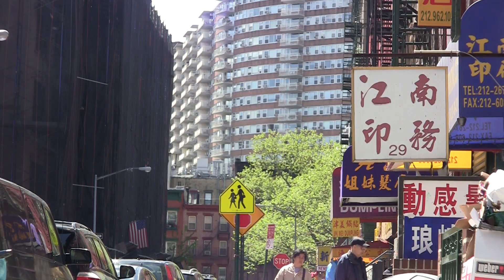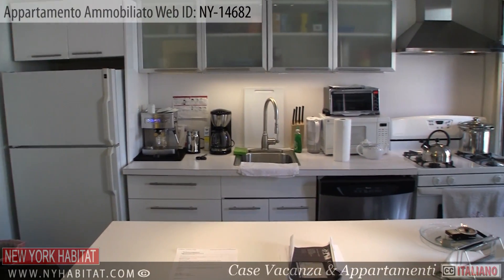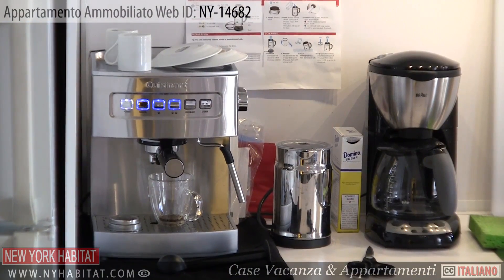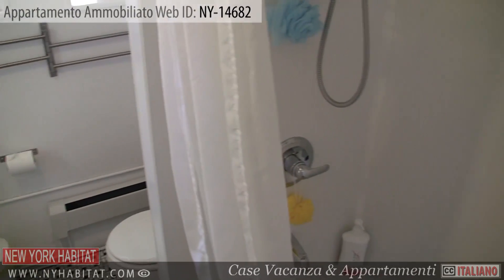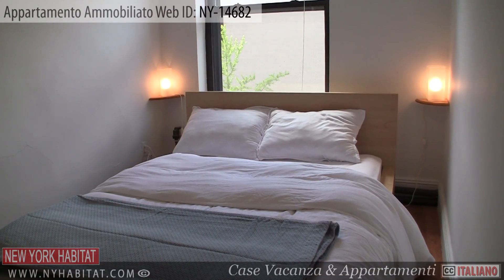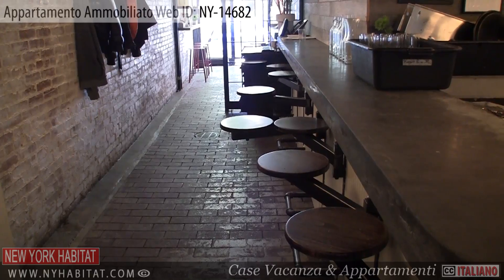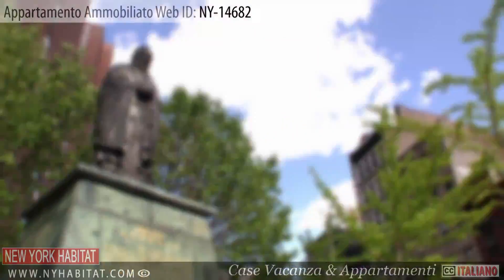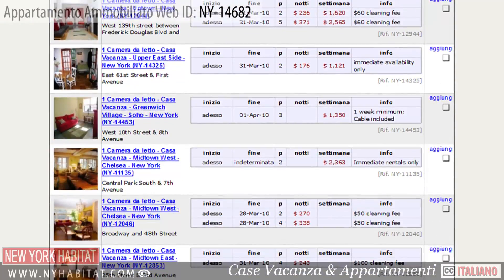Video Tour di un Appartamento Ammobiliato in Affitto nel Lower East Side a Manhattan, New York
Ciao e benvenuti ad un altro video tour di un appartamento ammobiliato con New York Habitat Oggi vi porteremo in un delizioso appartamento con una camera da letto situato nel Lower East Side, vicino a Chinatown a Manhattan, New York. Per esplorare altri appartamenti di New York, cliccate qui

Entrando nell'appartamento vi troverete in cucina. La cucina è totalmente attrezzata di tutto il necessario per cucinare, compreso un forno a microonde e una macchinetta per il caffè espresso. Dalla cucina potete accedere al terrazzo. Questo terrazzo privato di 90 m² è dotato di tavolo e sedie.

Vicino alla cucina troverete il bagno. Il bagno è dotato di vasca e doccia. Accanto troverete il soggiorno. Questo soggiorno ammobiliato è dotato di televisore via cavo e lettore DVD. L'acceso WiFi ad Internet è disponibile in tutto l'appartamento. Infine c'è la camera da letto. Questa camera da letto ammobiliata è arredata con un letto matrimoniale. Ora che abbiamo visitato l'appartamento, usciamo a vedere cosa hanno da offrire il Lower East Side e Chinatown.

A pochi isolati dall'appartamento troverete il ristorante Fat Radish. Con la sua ottima atmosfera e la lunga lista dei vini, il Fat Radish è uno dei preferiti dai residenti. La nostra prossima fermata è il monumento a Confucio. Questa statua di bronzo alta 4,50 metri è stata donata dalla Chinese Consolidated Benevolent Association come simbolo commemorativo di apprezzamento per il bicentenario degli Stati Uniti. L'ultimo stop è Kimlau Square. Kimlau Square è dedicata ai molti Cinesi Americani che hanno combattuto e sono morti in nome della libertà e della democrazia. Per scoprire di più il Lower East Side, leggete questo articolo perso dal nostro blog e il video Youtube del tour

Assicuratevi di visitare il nostro sito dove troverete altri appartamenti in affitto non solo nel Lower East Side, ma anche nel resto di Manhattan, a Brooklyn e nel Queens. Se siete interessati a scoprire altri quartieri di New York, questa playlist di New York Habitat vi fornirà importanti informazioni dallo stile di vita, agli eventi, a come spendere il vostro tempo libero nella Grande Mela!
Bene, questa è la conclusione del nostro video tour di questo appartamento in affitto per oggi. Per vedere altri appartamenti di New York, cliccate qui e completate i campi che vi interessano! Se volete visitare New York per una semplice vacanza, potreste essere interessati in una casa vacanza a Manhattan, Brooklyn o nel Queens! Vi ringraziamo per essere stati con noi e speriamo di vedervi presto qui nella Grande Mela!